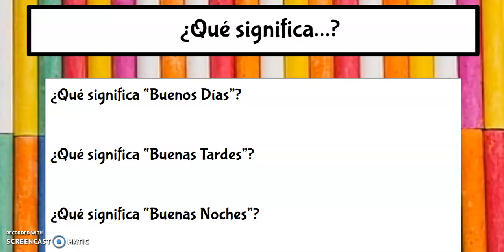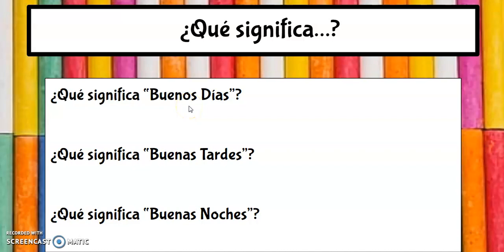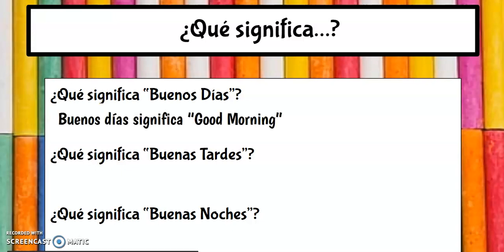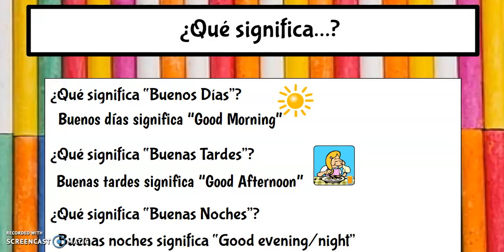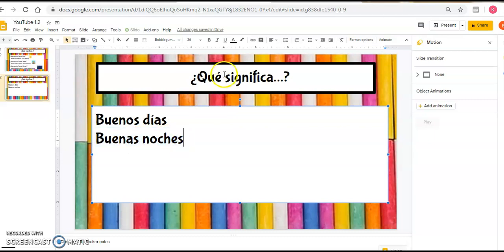Learn Spanish 1 -In the Classroom/Spanish Class 1.1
Stay in the target language in your Spanish class!
Spanish 1 or Spanish for beginners